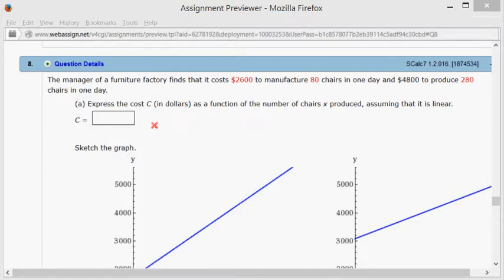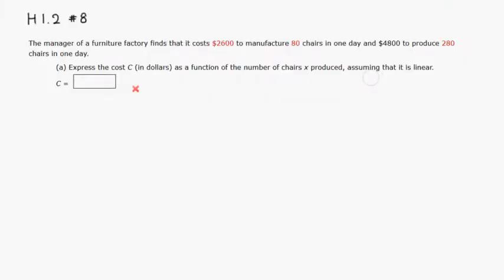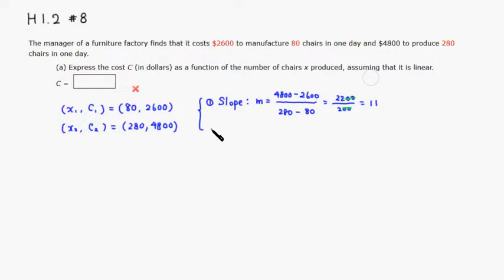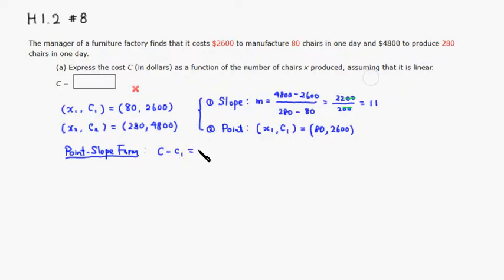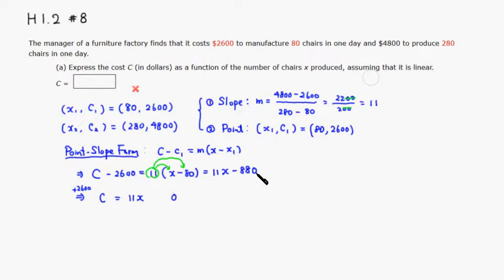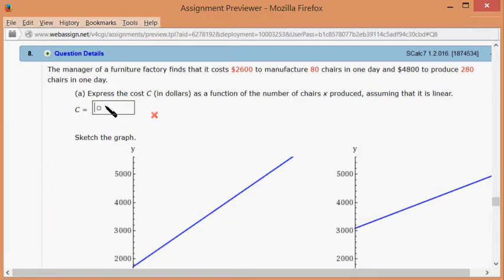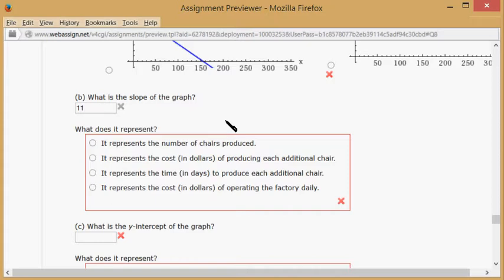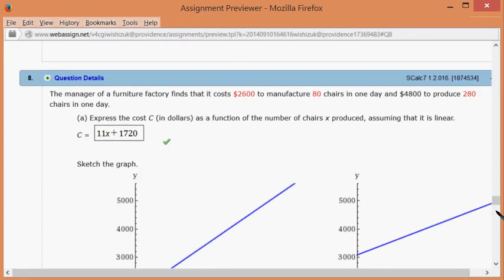MTH 131 H1.2 #8 (Fall 2014)